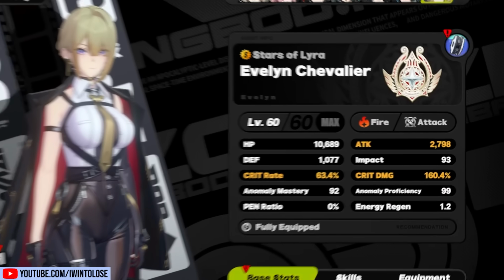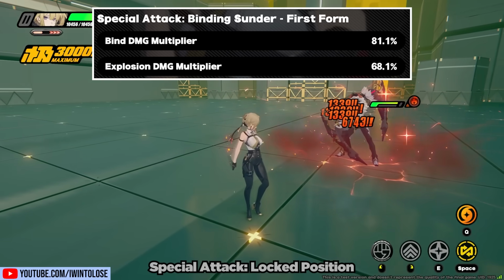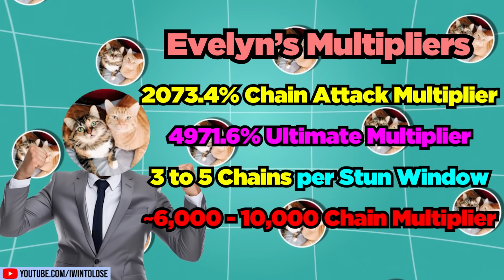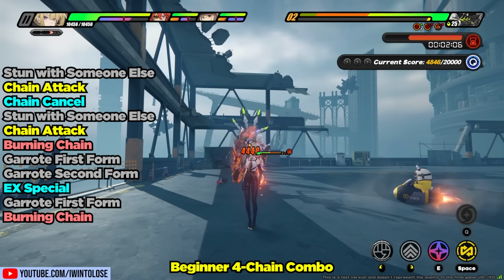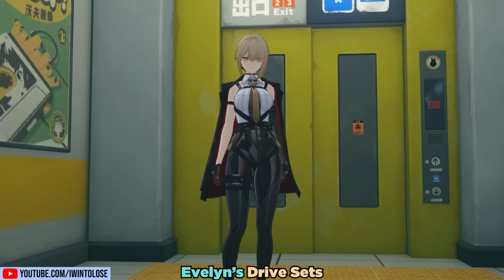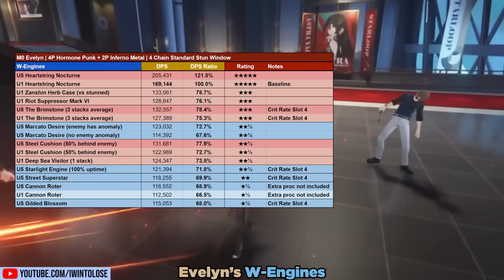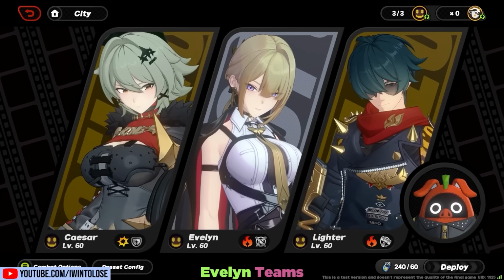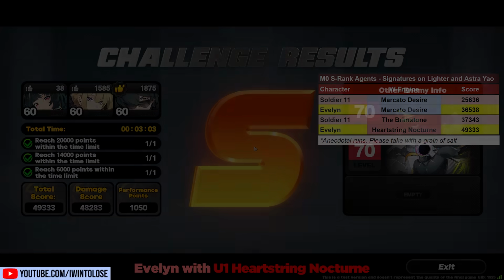ULTIMATE Evelyn Guide and Showcase! [Builds, W-Engines, Teams, and MORE] Zenless Zone Zero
Evelyn is the FIRST Featured Fire Attack S-Rank Agent in Zenless Zone Zero! Here is an ultimate guide and showcase which will go over her best builds, w-engines, teams, and MORE for Zenless Zone Zero version 1.5.

0:00 | Character Overview
0:58 | Kit - Ember, Tethers
1:53 | Kit - Basics, Garrote, Burning CHain
3:07 | Kit - Specials Bind Mechanic
3:35 | Kit - Regular Special
4:37 | Kit - EX Special
5:07 | Kit - More Special Info
6:00 | Kit - Assists, Dodge Counter
6:22 | Kit - Ultimate
7:12 | Kit - Core
7:57 | Kit - Full Chart and Combos
9:26 | Rotation - Outside of Stun
9:56 | Rotation - Chain Cancels
10:36 | Rotation - Stun Combos
12:55 | Talent Priority
13:08 | Drives and Stats
18:19 | W-Engines
20:14 | Mindscapes
21:31 | Teams
23:46 | Showcases
26:12 | Closing Statements